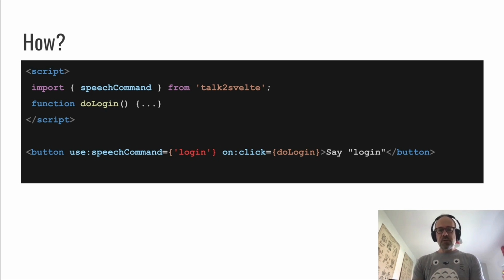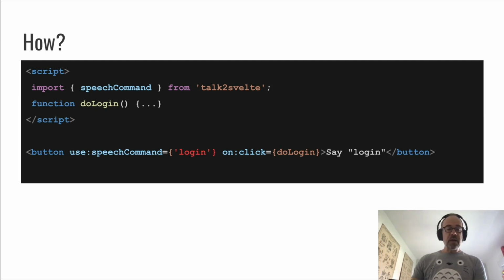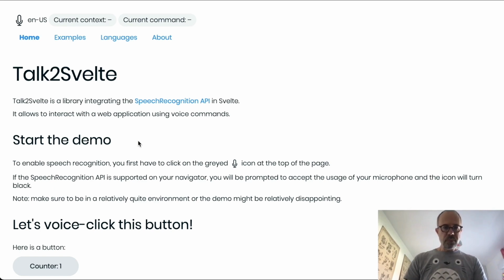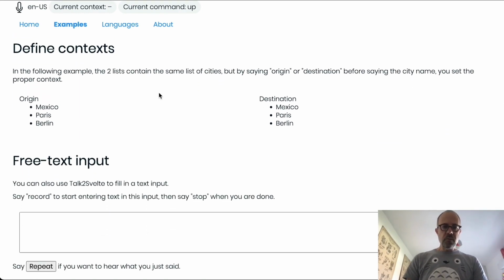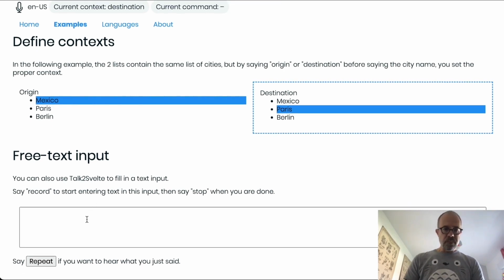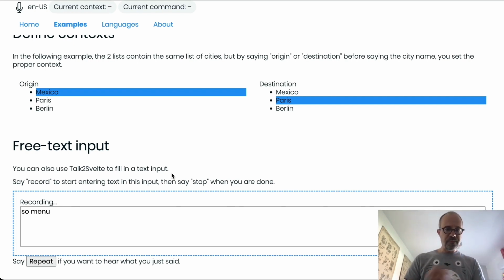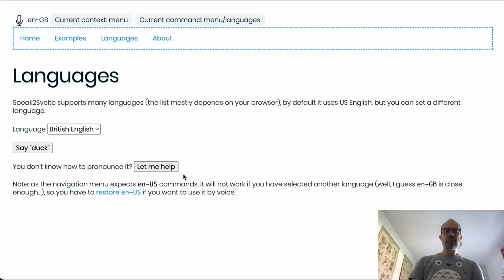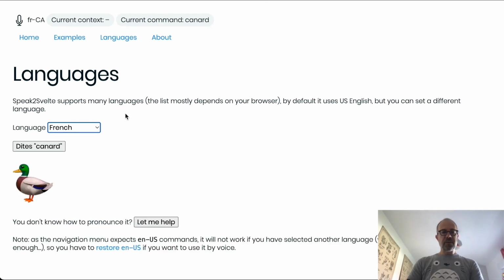Eric Bréhault - Svelte, do you hear me?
This is a short introduction of the talk2svelte library which provides voice recognition and voice synthesis for Svelte, thanks to the Web Speech API.
It allows to interact with a Svelte site by voice, like navigating or clicking on elements.